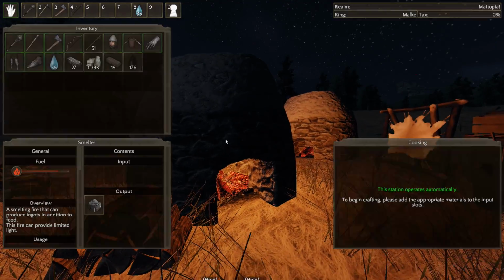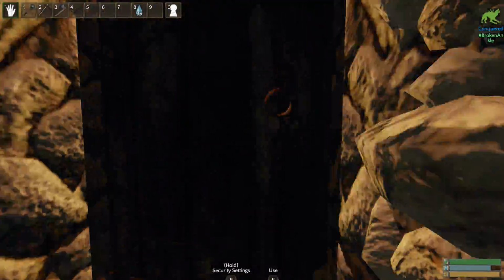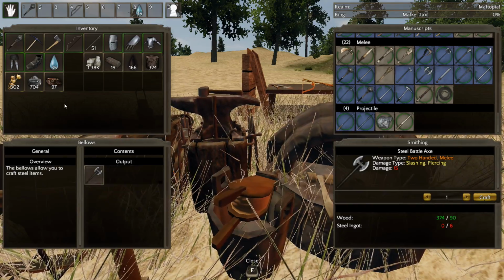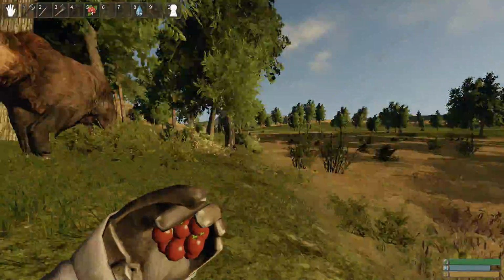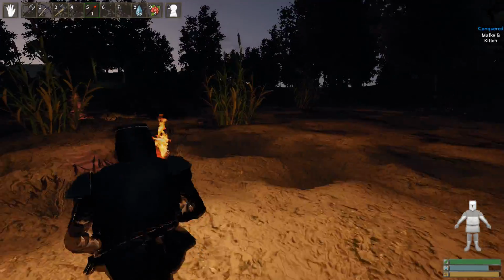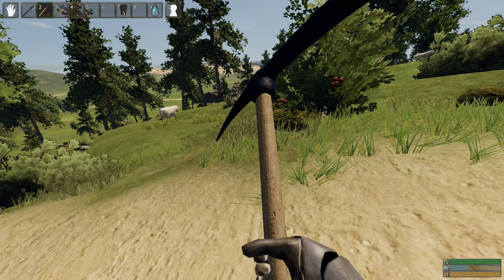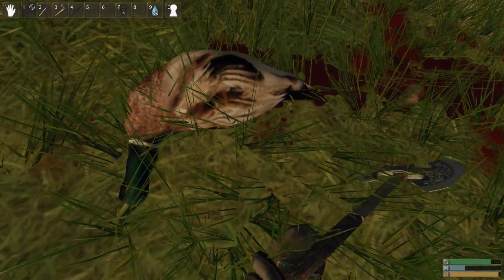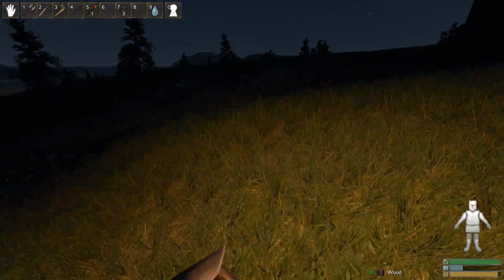Steel, Oil and Gathering Routes | Reign of Kings Gameplay | S01E04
Reign of Kings Gameplay in Alpha 6

A PvP survival game, with crafting and building on a massive scale, including resource management and the unique feature of becoming King by claiming the ancient throne to reign over the lands, implementing and collecting resource tax from every player.

Today we are looking at how to make steel, what resources you need for it and where to get them. We also look at a great resource gathering route to get a lot of resources per run.